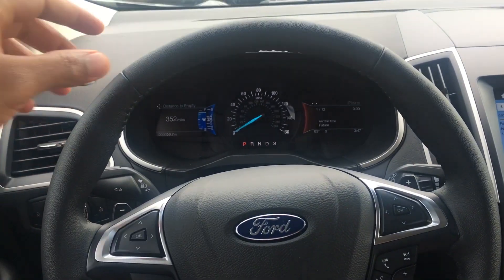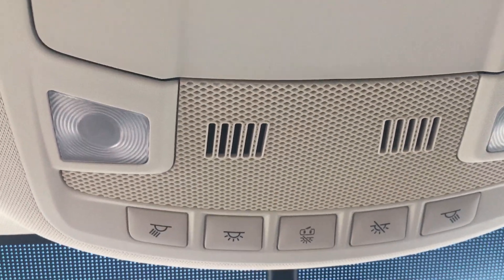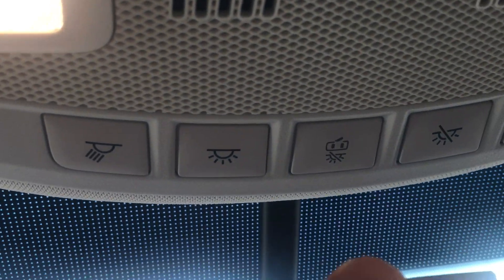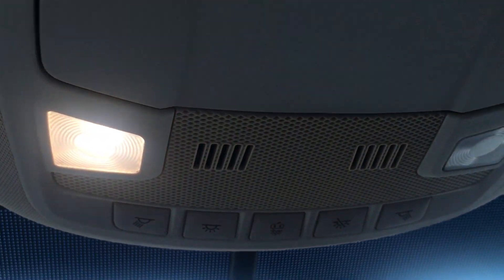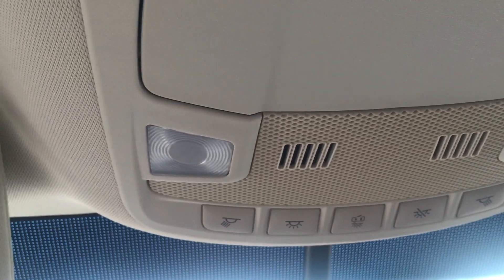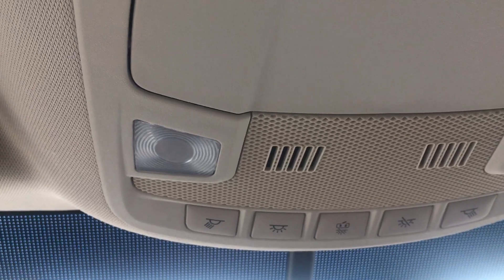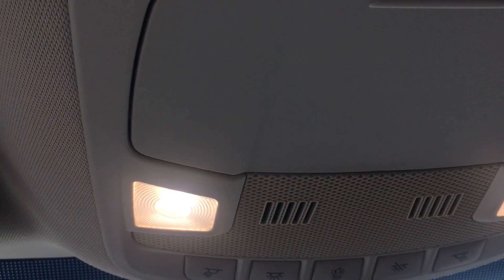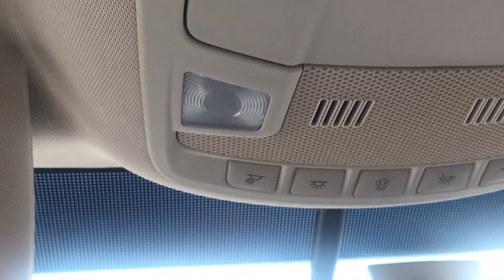INTERIOR LIGHTS OPERATION FORD EDGE 2016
This video will show you how to operate the interior lights of a Ford edge 2016 model. Car Key Fob Keyless Entry Remote fits Ford, Lincoln, Mercury, Mazda (CWTWB1U793 4-btn) - Guaranteed to Program

WeatherTech Custom Fit Cargo Liners for Ford Edge, Black

Ford Replacement Key Fob Shell Case Cover Smart Keyless Entry Remote Blank Key for Ford Edge Escape Explorer Focus Flex Taurus Fusion

WeatherTech Custom Fit Rear FloorLiner for Ford Edge/Lincoln MKX (Black)

MAXFLOORMAT Floor Mats (2 Rows) and MAXTRAY Cargo Liner Set Black for 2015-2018 Ford Edge

Genuine Ford -A Bumper Protector with Logo, Rear

Husky Liners Front & 2nd Seat Floor Liners Fits 07-14 Edge, 07-15 MKX